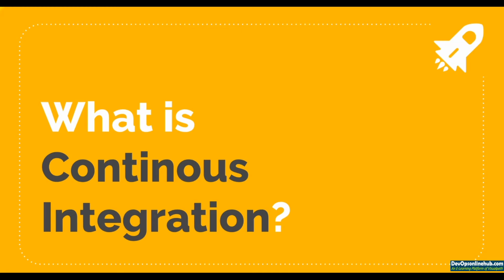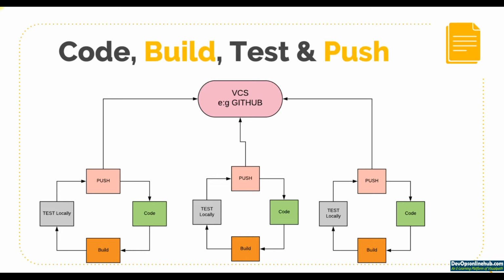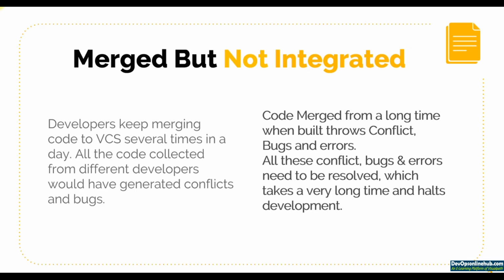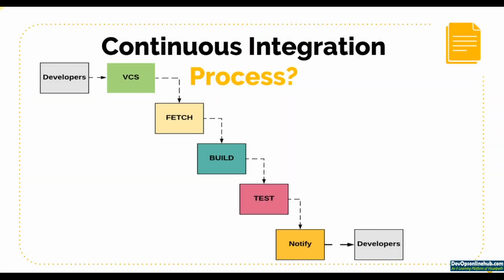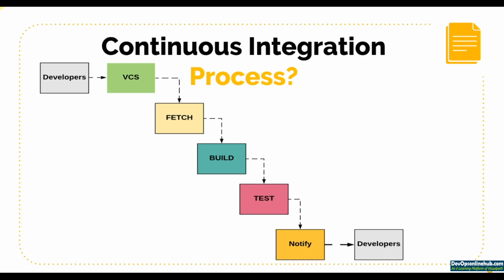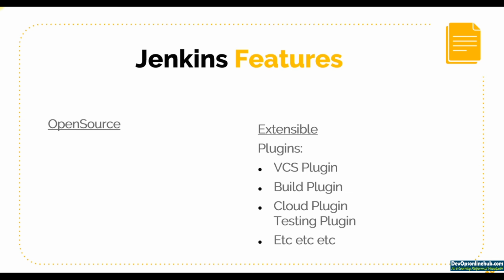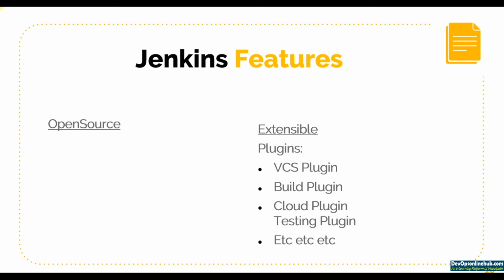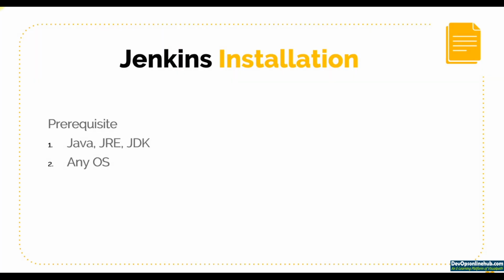What is Continuous Integration? - Class - 01|| Jenkins Tutorial for Beginners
Jenkins is an open-source implementation of a Continuous Integration server written in Java. It works with multiple programming languages and can run on various platforms (Windows, Linux, and macOS). It is widely used as a CI (Continuous Integration) & CD (Continuous Delivery) tool.

Continuous integration is focused on automatically building and testing code, as compared to continuous delivery, which automates the entire software release process up to production.